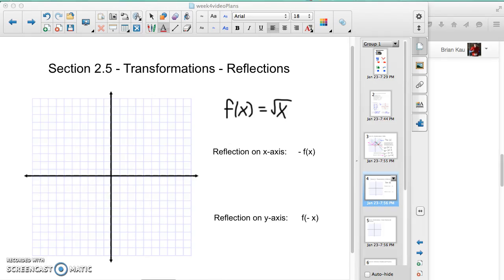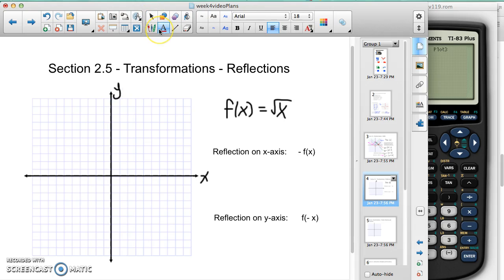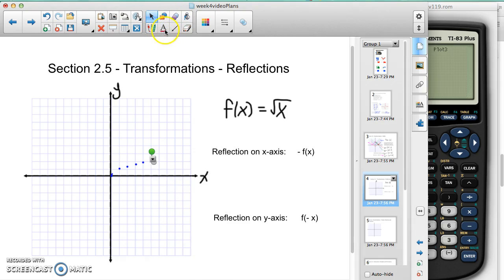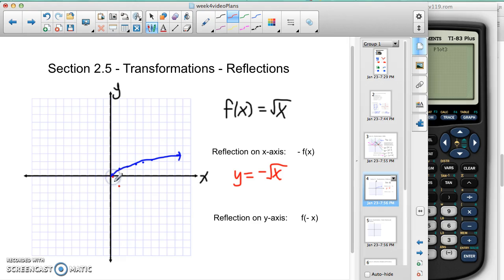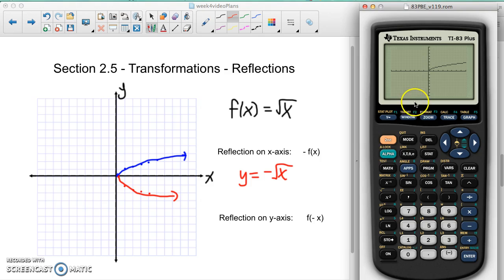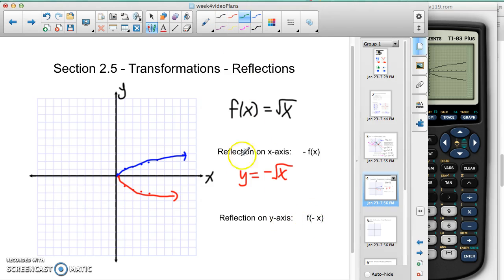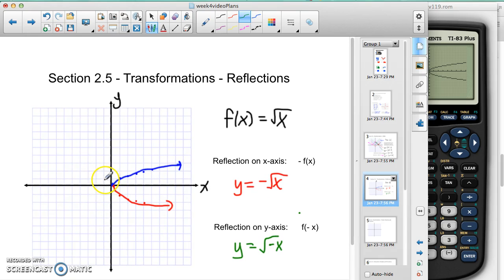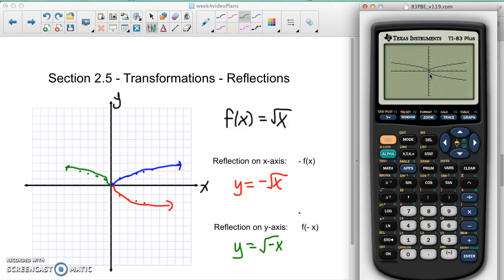Section 2.5 - Transformations - Reflections